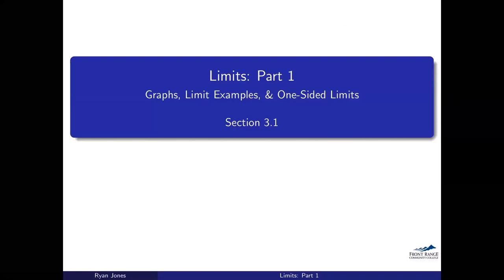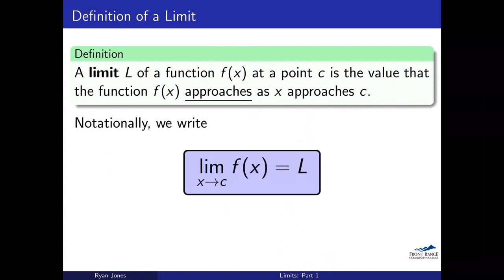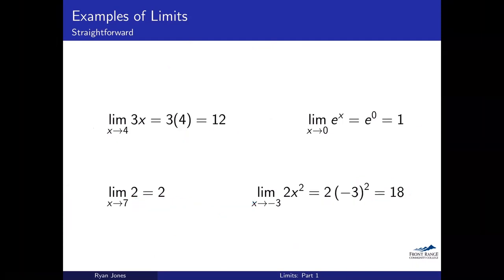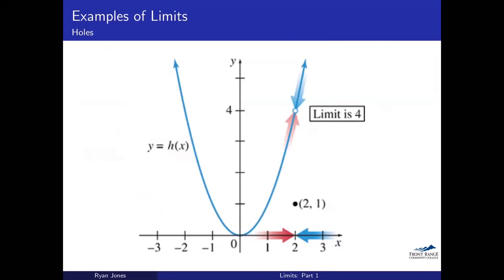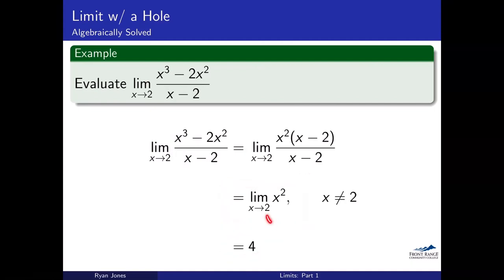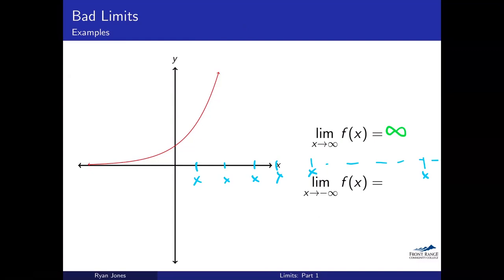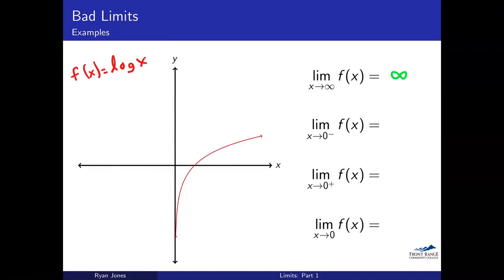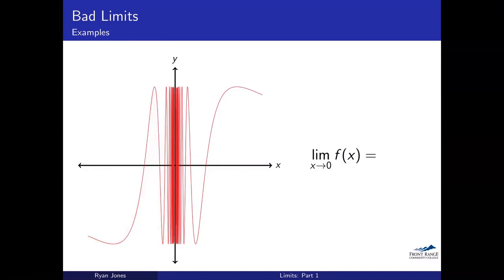MAT 125 -- Lecture 02 -- Limits (Part 1)